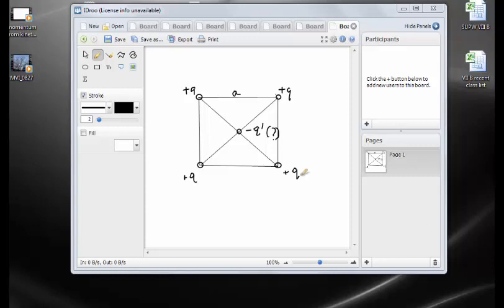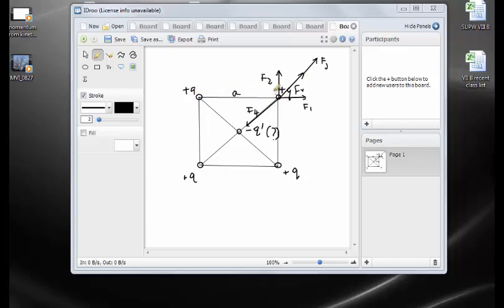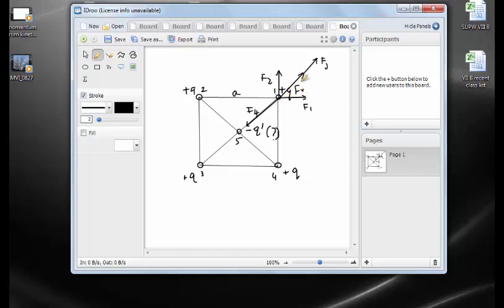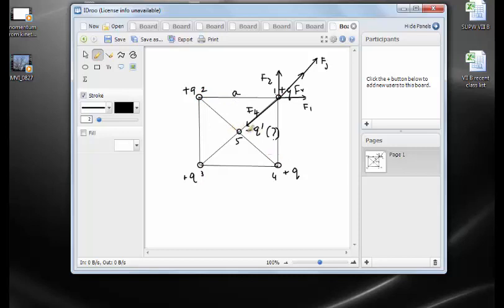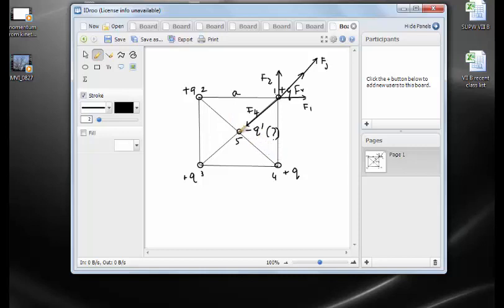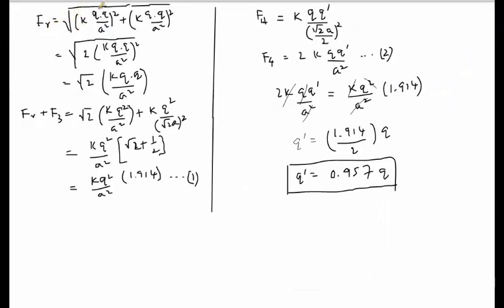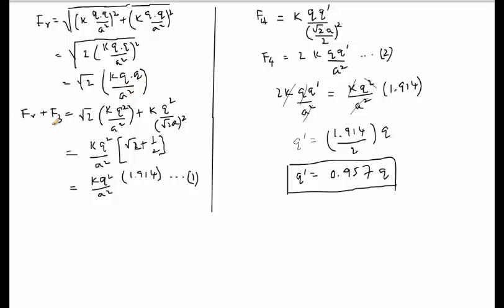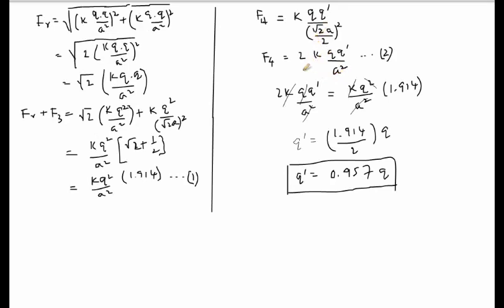five charges in equilibrium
how four equal charges at four corners of a square can be held at equilibrium by a fifth charge